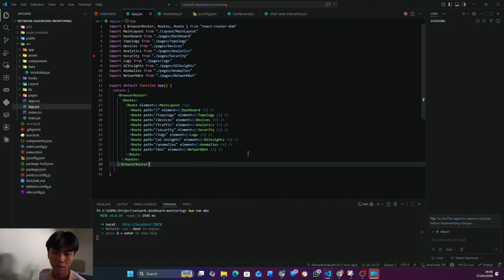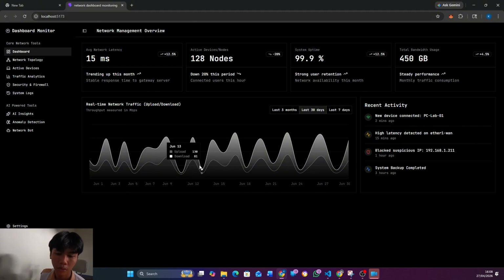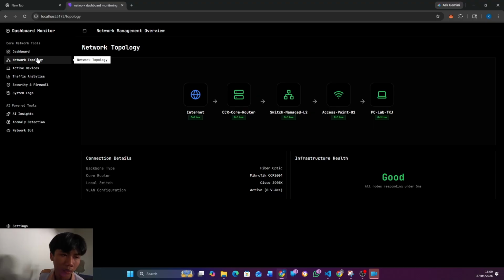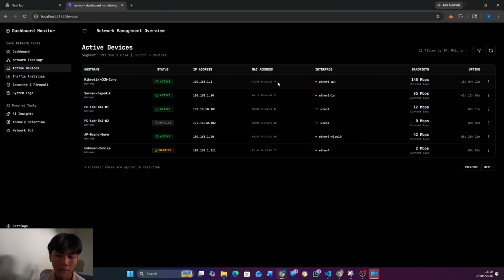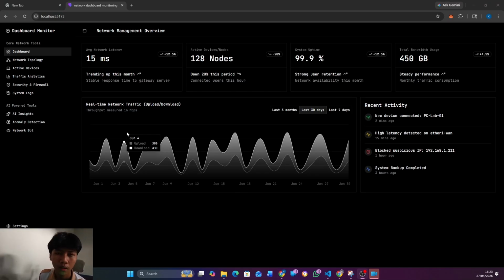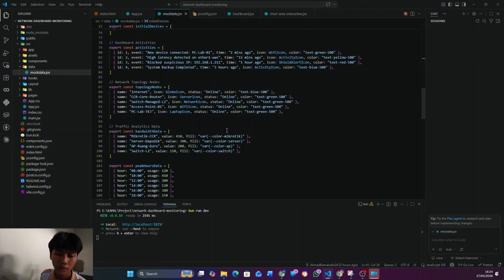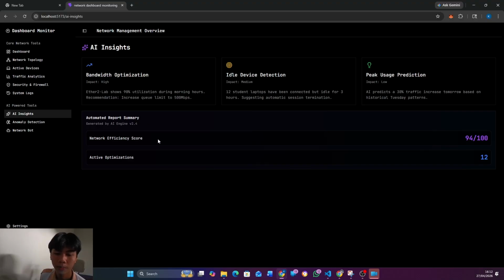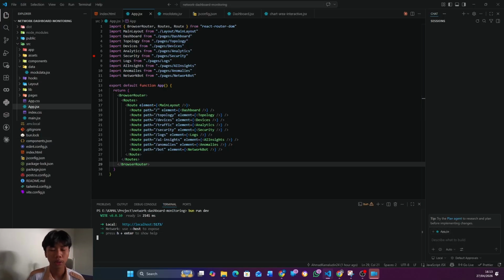AhmadKamaludin - Analitycal Exposition & Performance - Implementing Web-Based Monitoring Dashboards